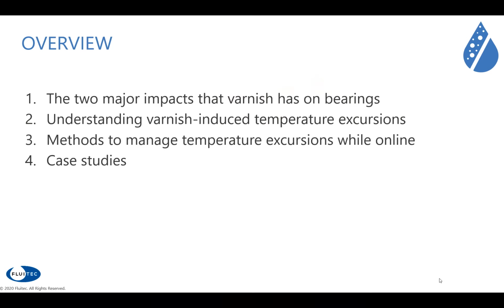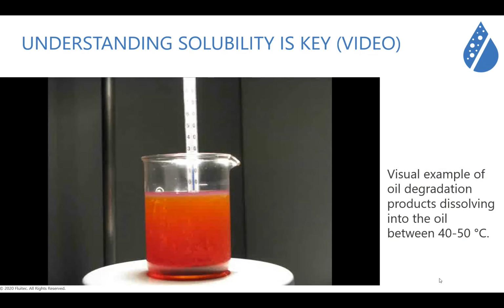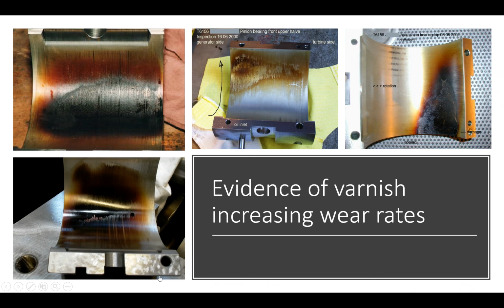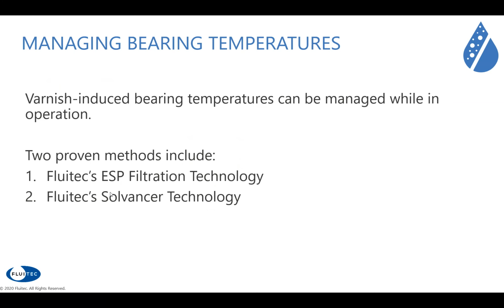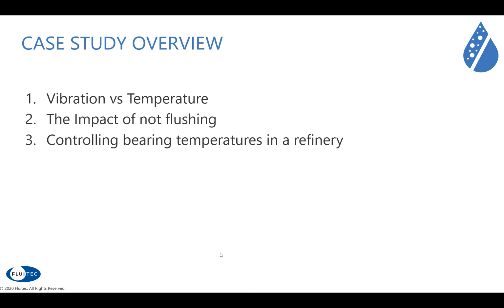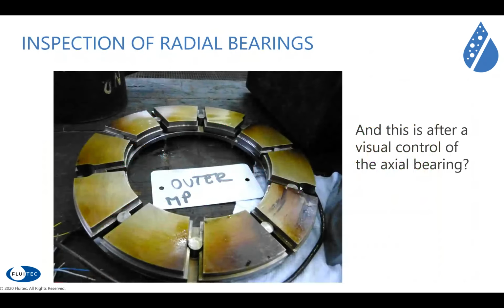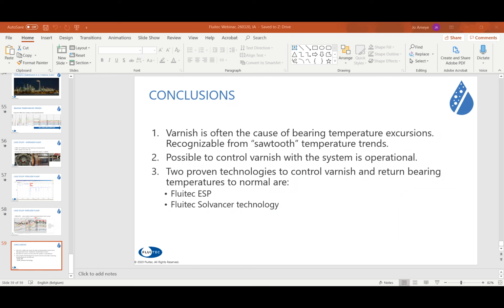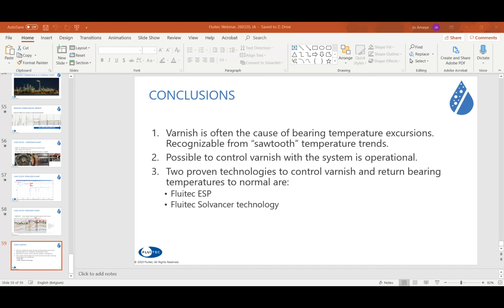Webinar How to Reduce Bearing Temperatures Without Shutting Down Rotating Equipment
A critical metric for the health of your equipment is its bearing temperatures.

When bearing temps increase, what action can you take to correct this?
How much of this is due to lubrication issues?
How can you minimize downtime while bringing temps back to normal?
These questions and more will be answered in this webinar facilitated by Fluitec’s own Jo Ameye.